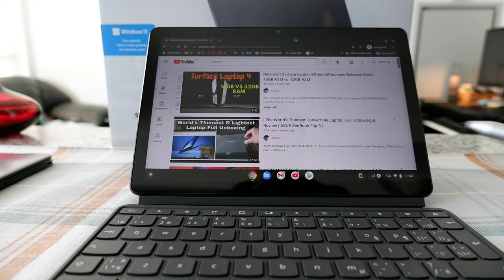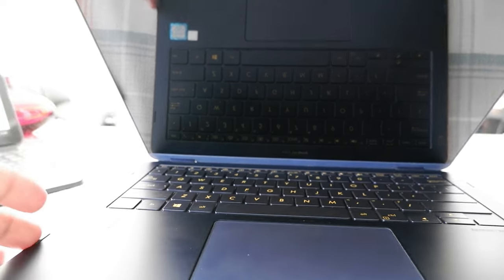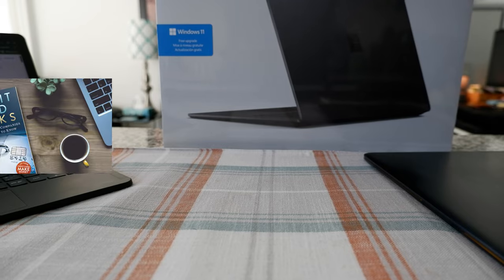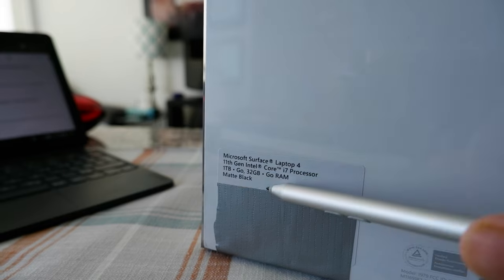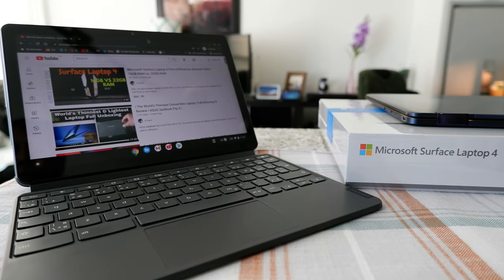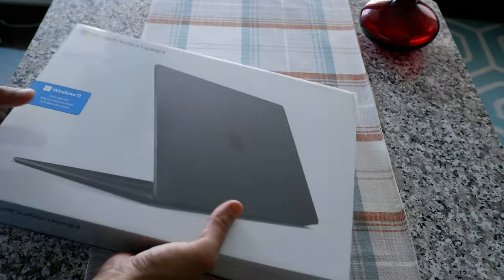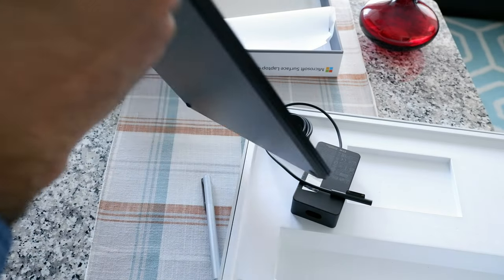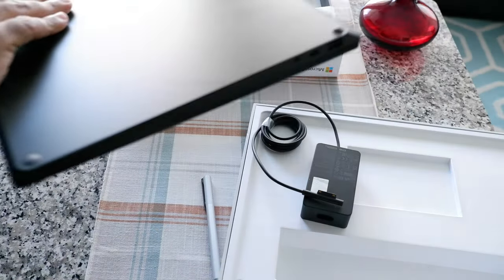Surface 4 Laptop Unboxing & First Impressions | Surface 4 intel Core i7- 32GB RAM - 1TB - 15-inch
Microsoft Surface Laptop 4 Unboxing & Initial Review

Moving from my current laptop ASUS ZenBook Flip S UX370UA to Microsoft Surface Laptop 4.

32GB RAM is expensive and costs $2849.99 (SALE saves CAD $300) before taxes. 16GB RAM costs $2149.99 (SALE saves CAD $200) before taxes. But should make video editing a breeze.

Specs:
- Intel Core i7-1185G7 processor
- 32GB of RAM
- 1TB solid state drive SSD
- 15-inch vibrant PixelSense Touchscreen
- 2256 x 1504 resolution

In this video, I will unbox Microsoft Surface Laptop 4 and will provide my first impressions.

Chapters:
0:00 Intro
0:15 Why I Am Buying Microsoft Surface Laptop 4
2:05 Surface 4 Laptop Unboxing
5:15 Surface 4 Laptop First Impressions